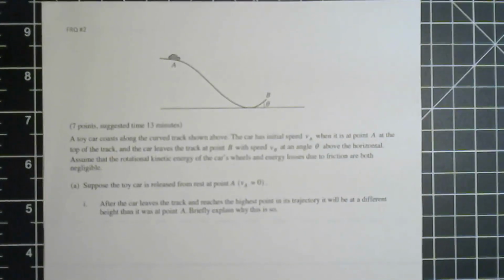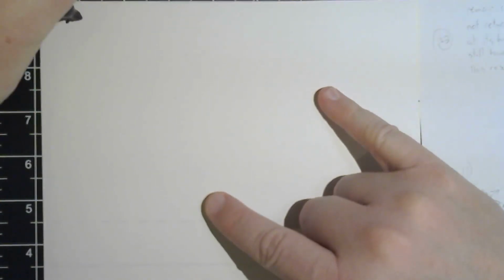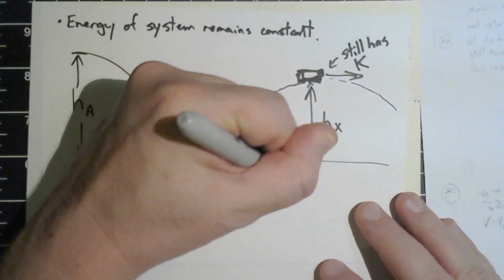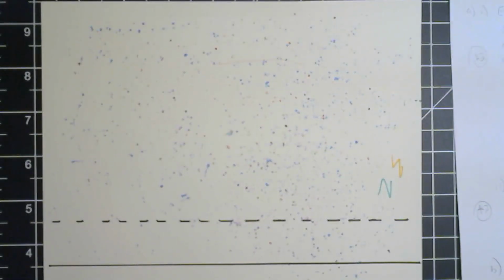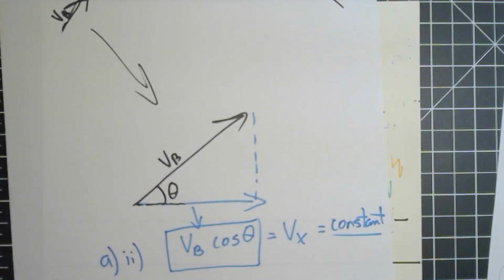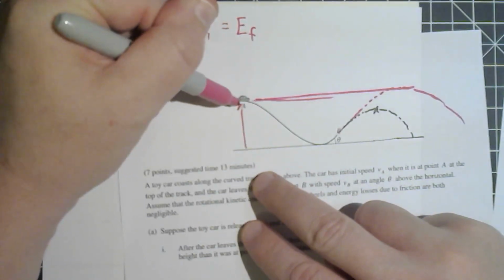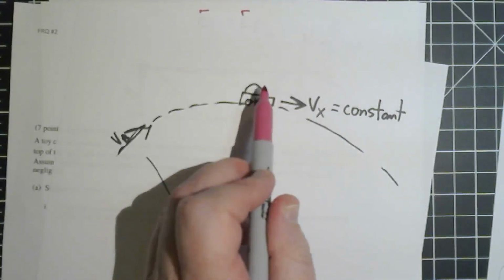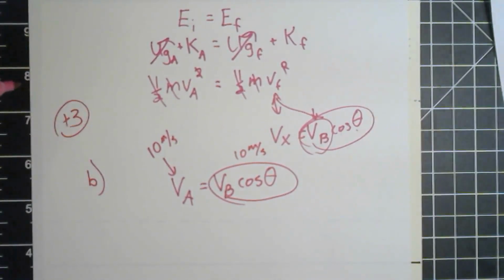AP Physics 1 Unit 3 Review Practice FRQ2